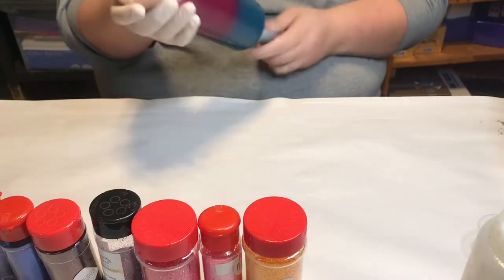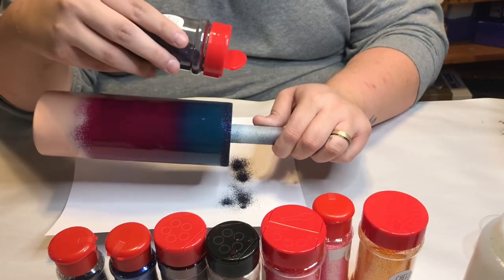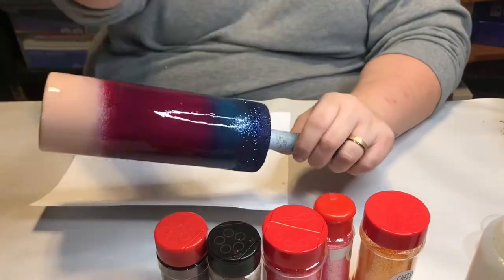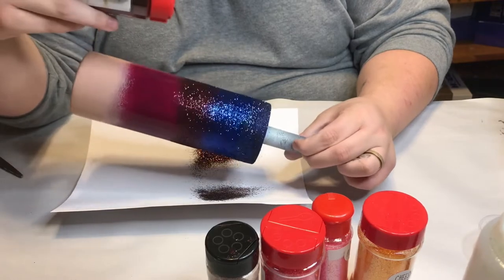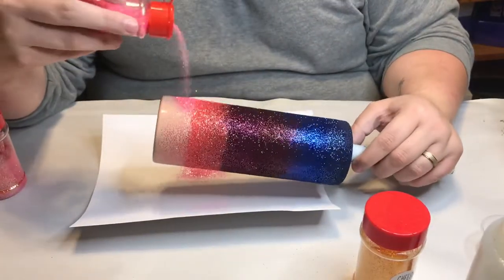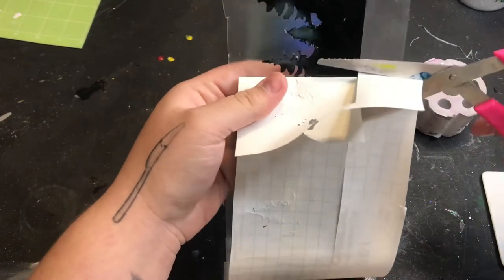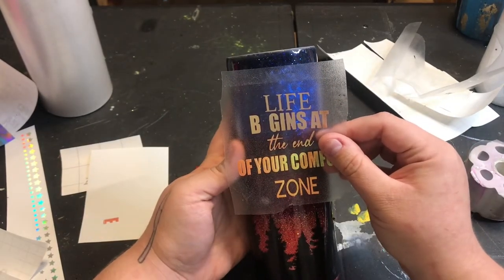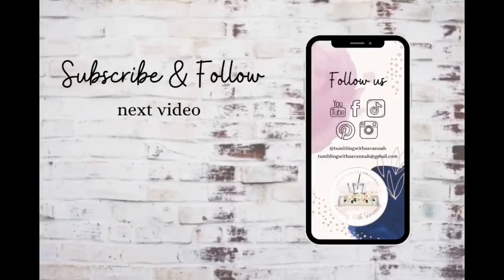Sunset Glitter Tumbler Tutorial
Hey y'all, in today's video I’m going to show you I made this glitter sunset tumbler. This was super fun.

Glitter Colors - All from Peachy Olive Glitters
Love potion
Dress blues
Semper fi
Boudior
Figgy
Knuckles
Coral

👉 Get Social
Tumbling with Savannah

👉 Where I get my tumblers?